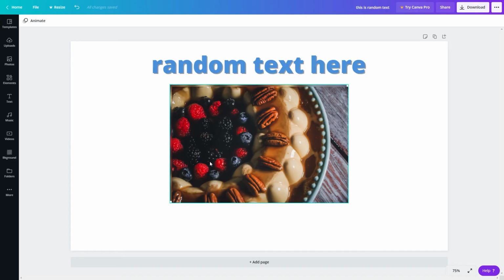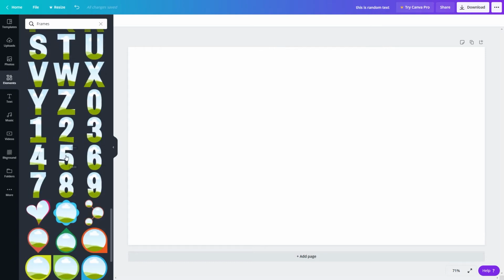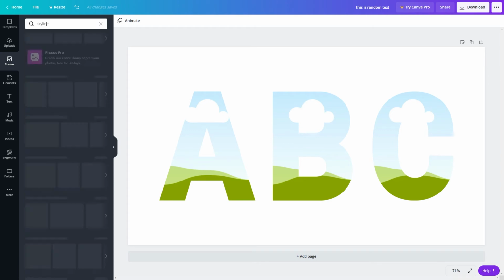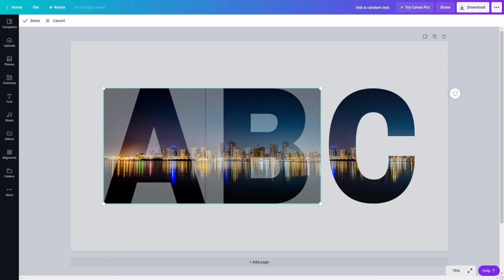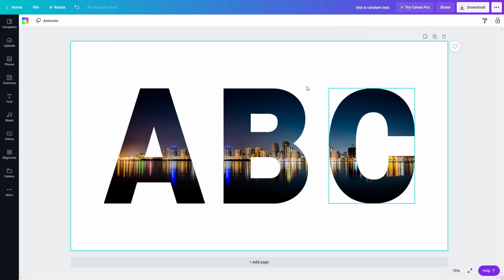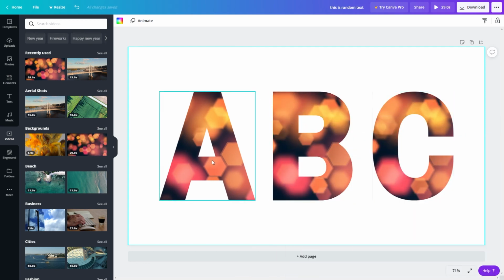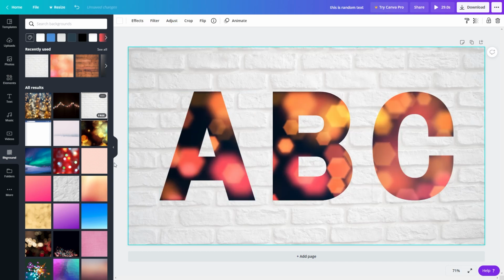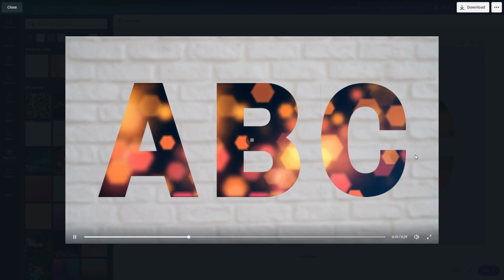Text Masking in Canva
In this short video, I will show you how to efficiently create a text mask in Canva that you can use with both images and videos.